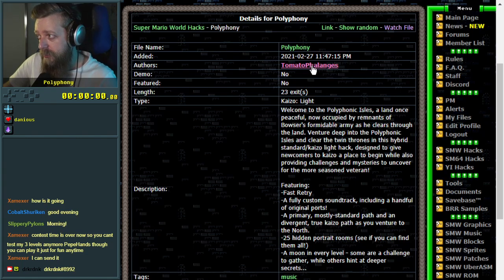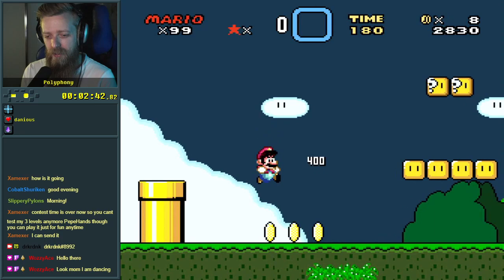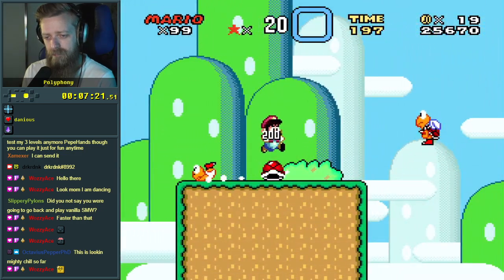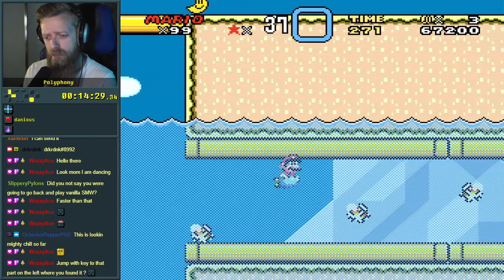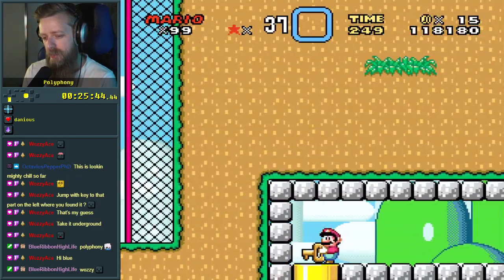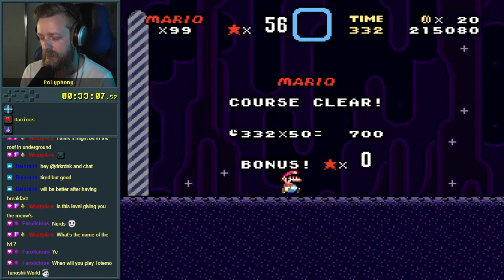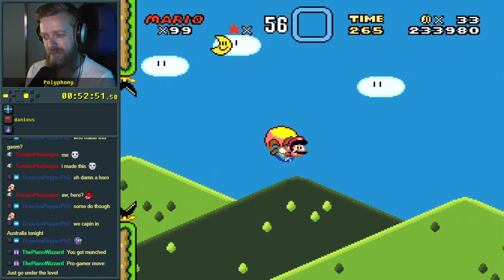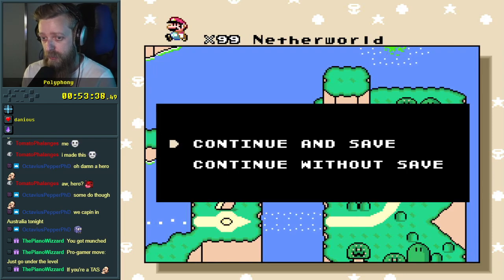Polyphony - 1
New SMW romhack by TomatoPhalanges. There is a standard/beginner route, a kaizo route and many secrets to uncover.